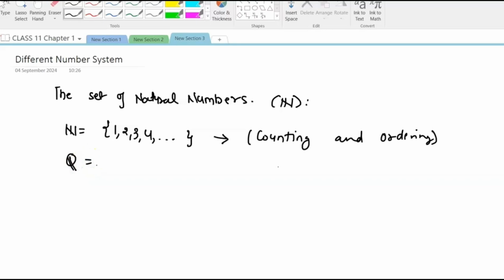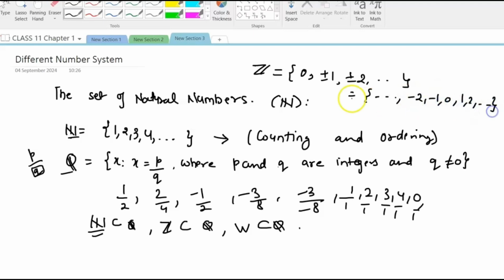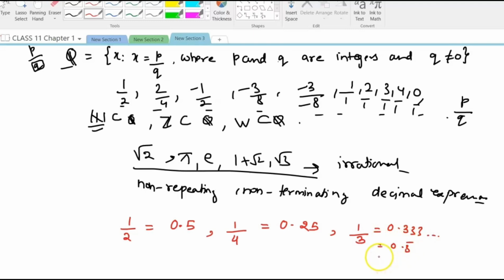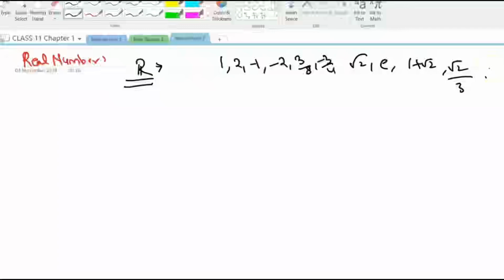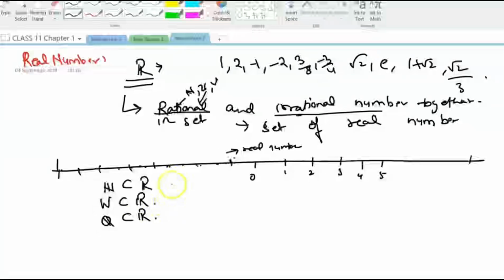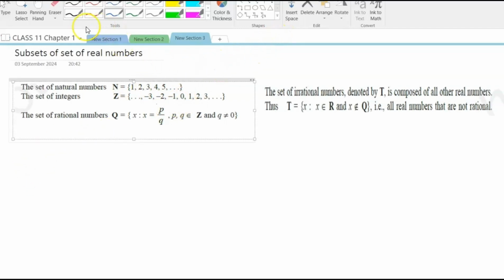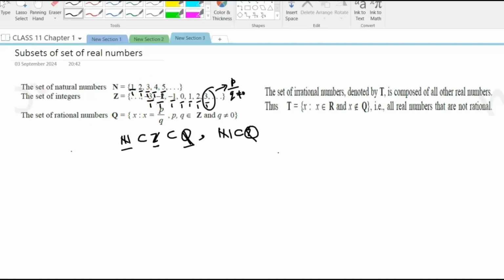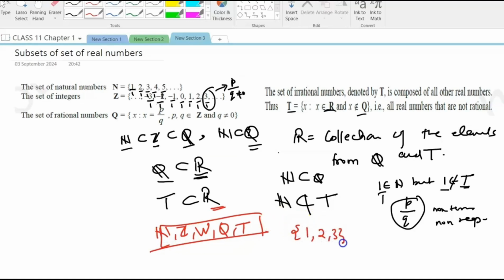Number Systems and Subsets of Real Numbers | Class 11 NCERT CBSE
In this video, we dive deeper into the concept of subsets by exploring various number systems, including Natural Numbers (N), Integers (Z), Rational Numbers (Q), Irrational Numbers (T), and Real Numbers (R). Watch as we break down each number system and demonstrate how they all fit together as subsets of the real numbers. This is part of our ongoing series on subsets, designed to make Class 11 NCERT math concepts easy to understand.